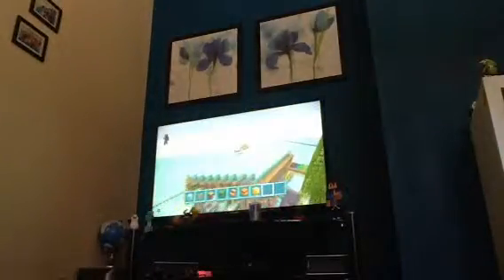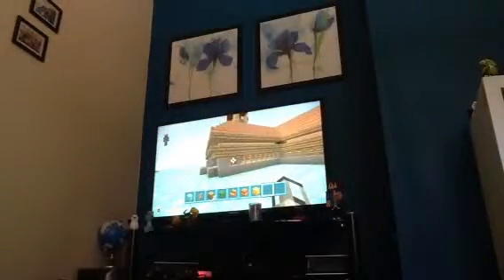Minecraft 1 Tour of my world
In this video I show you a tour of my world. Enjoy!